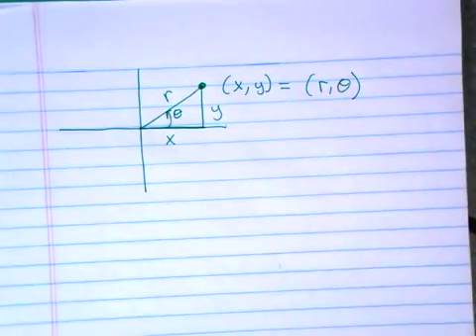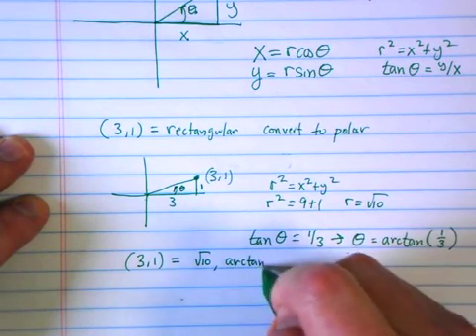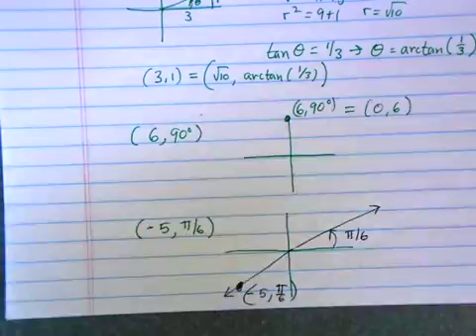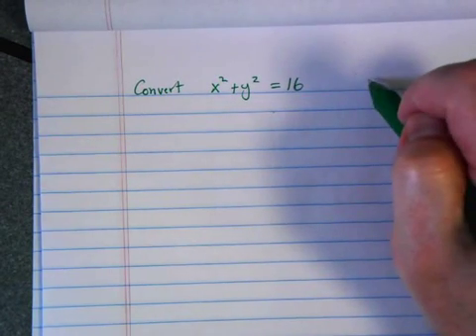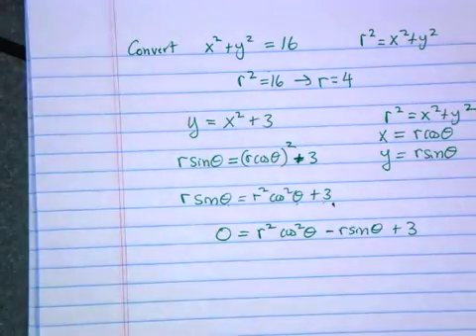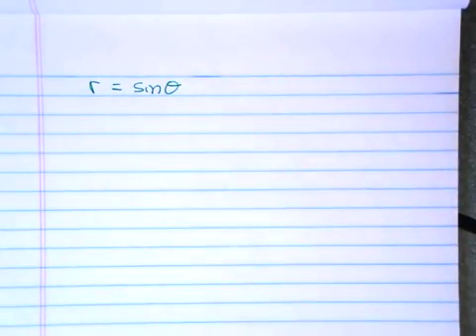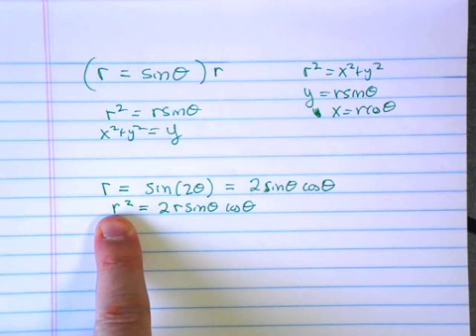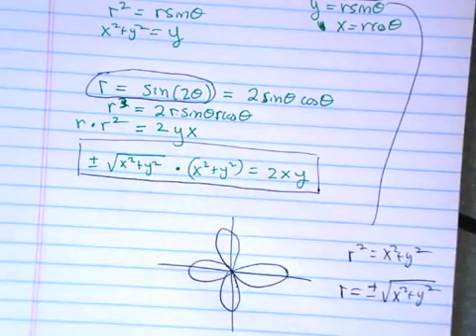Math1412 Bittinger 8-4b